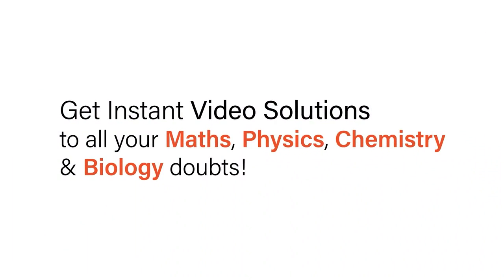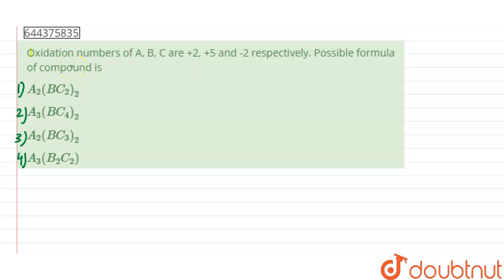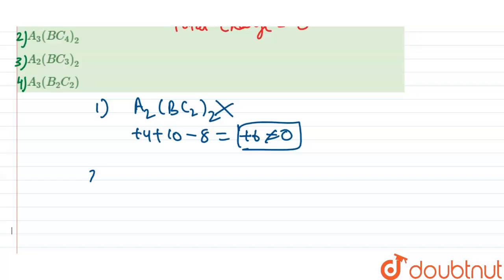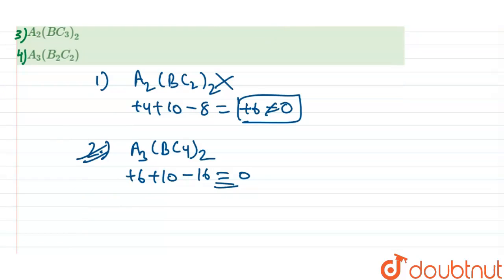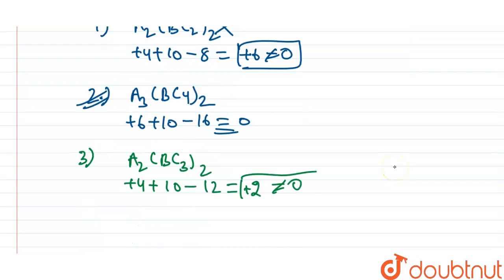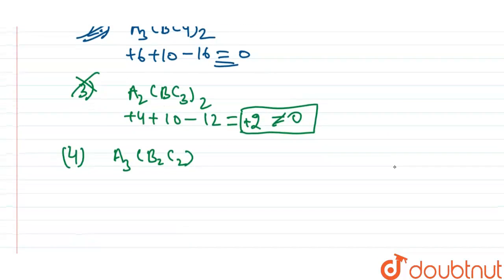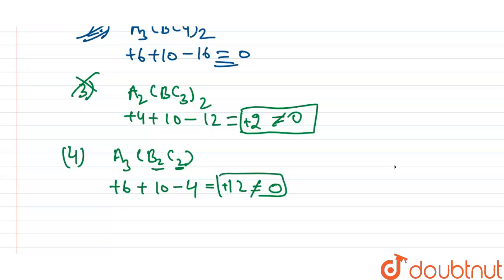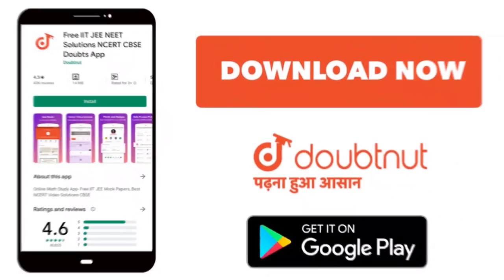Oxidation numbers of A, B, C are +2, +5 and -2 respectively. Possible formula of compound is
Class: 12
Subject: CHEMISTRY
Chapter: REDOX REACTIONS
Board:IIT JEE

👉 Have Any Query? Ask Us.